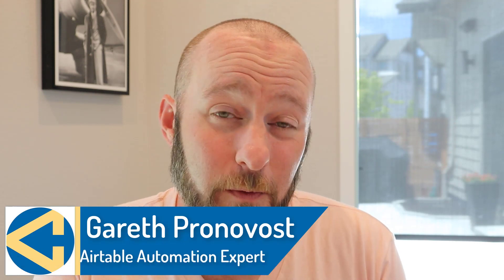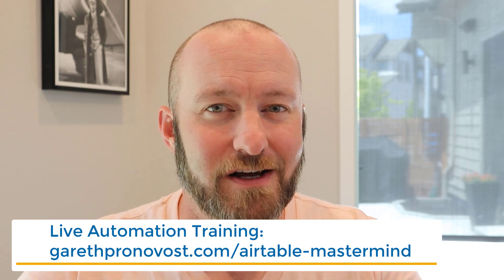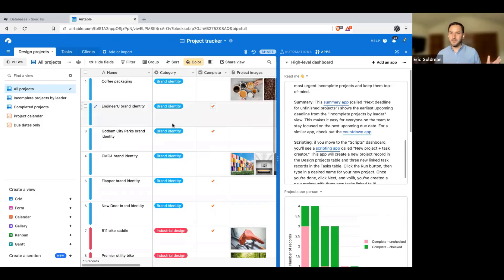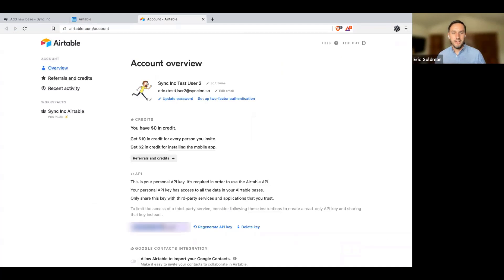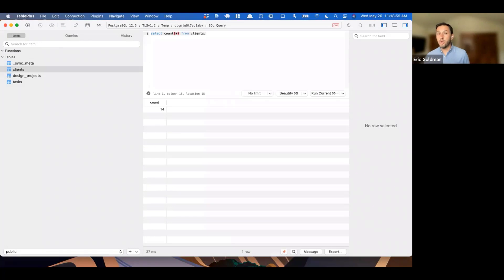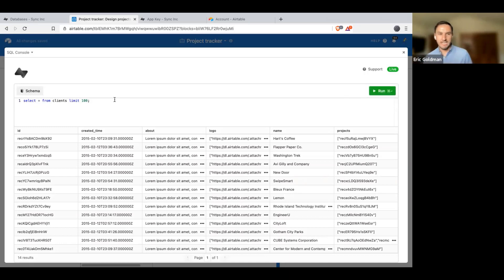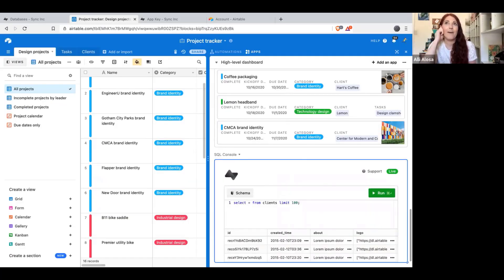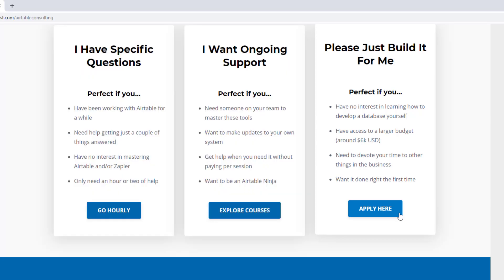Interview with Sync Inc | Meet Eric & Anthony | Do more with Airtable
Do you find Airtable's ability to query data to be a bit limiting? Maybe you're looking for a more developer friendly option? If so, you have to check out Sync Inc! In this interview, we sit down with the founders, Eric and Anthony, to discuss what led them to build their company and walk us through a cool demo to see in in action! 👇

Table of Contents: 📖 👇

00:00 - What this video covers
01:46 - Meet the Founders of Sync Inc
07:13 - Sync Inc Demo
14:18 - How to Get More Help!